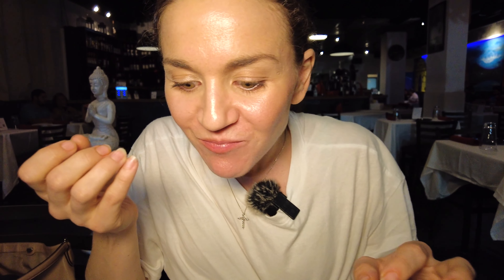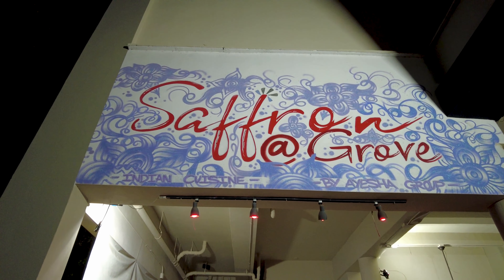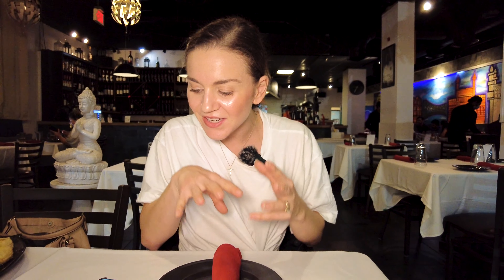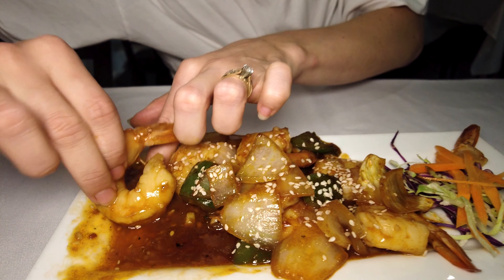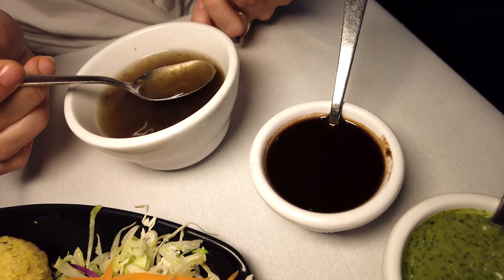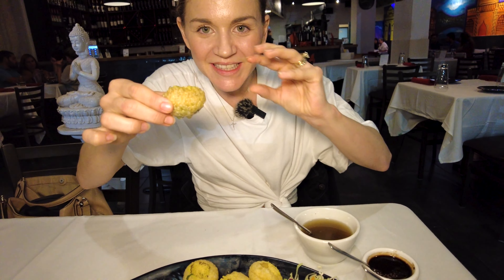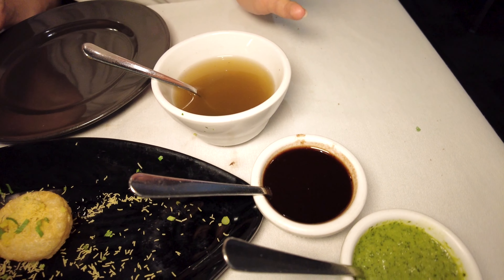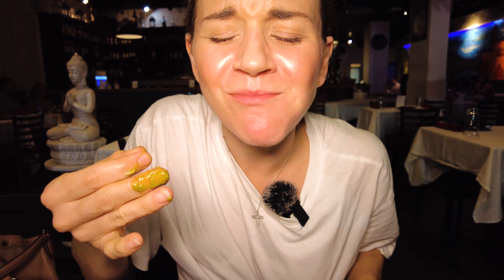MUMBAI'S FAMOUS PANIPURI!! | Incredible Indian Food!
Hey guys!
Today we wanted to check out this Indian restaurant that has GREAT reviews and some dishes we had never tried before! I was really excited about the Pani Puri, it was soooooooo delicious I could eat like 30 of them hahaha its the perfect snack! Crunchy, tasty, flavourful, and easy to eat! Then we had a southern Indian lamb dish that was super elegant and had to stop eating hahaha Anyways guys, we plan to visit Indian next year, we are super excited and let us know where we should go :)

Saffron Indian Kitchen
2982 A Grand Ave, Miami, FL